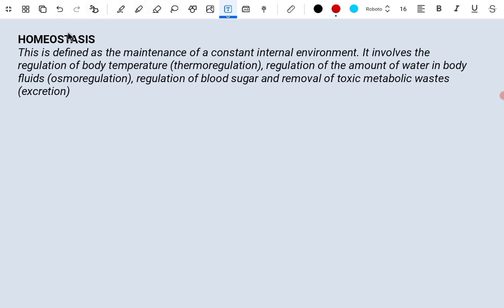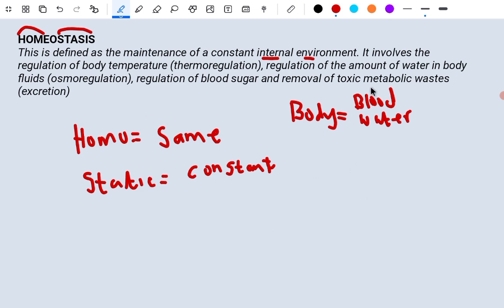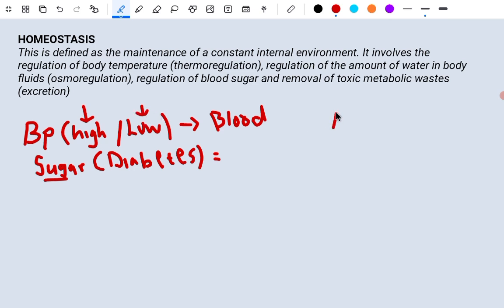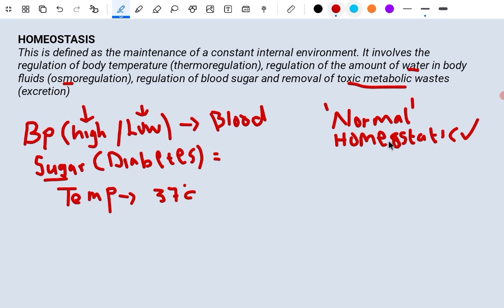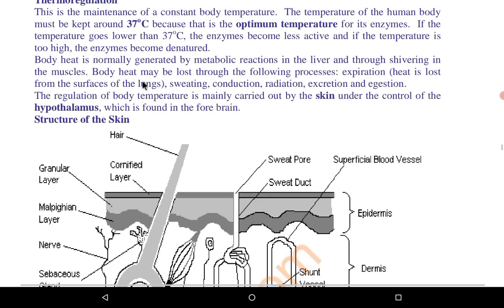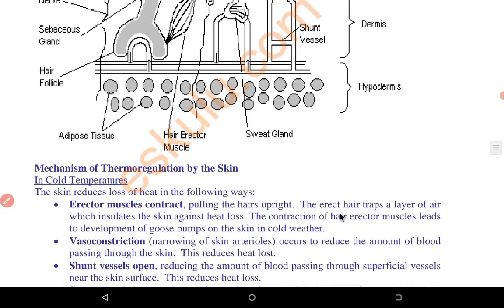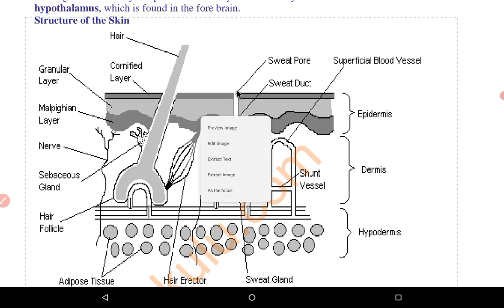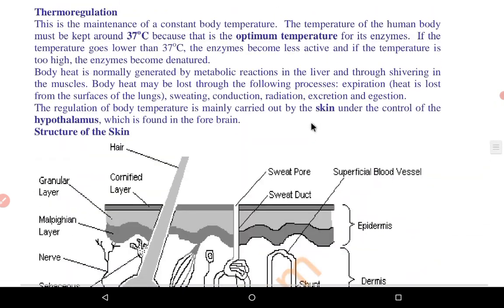O Level Biology | Homeostasis | Thermoregulation